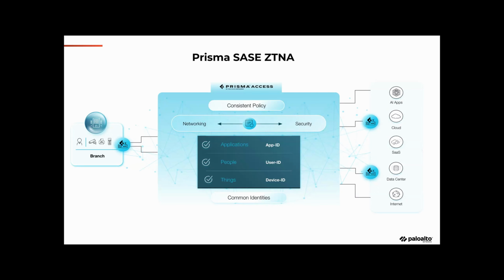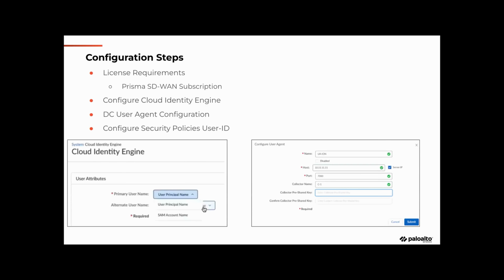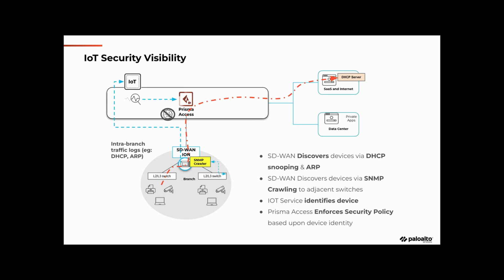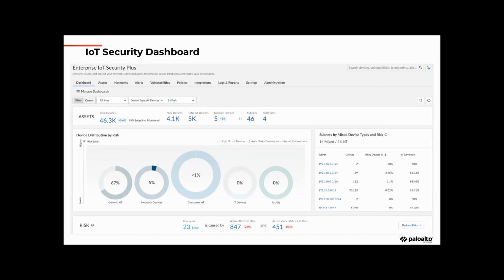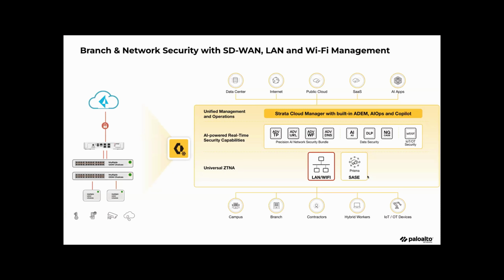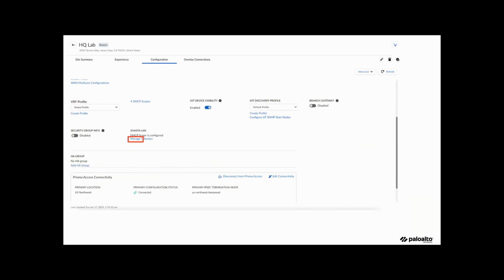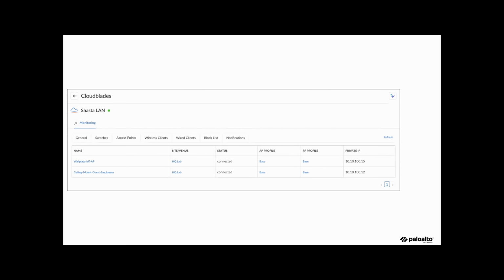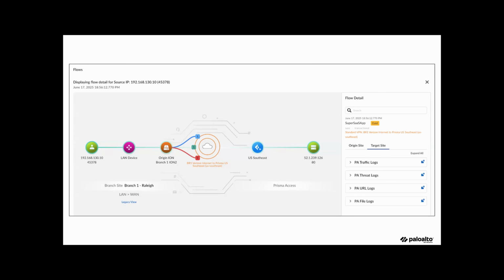Universal ZTNA Simplified with Prisma SD-WAN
Learn how Prisma SD-WAN & Seamless Wi-Fi Switching Integration extends Zero Trust to the LAN